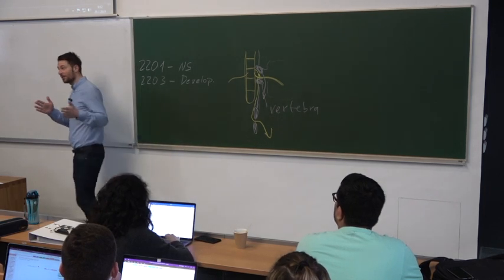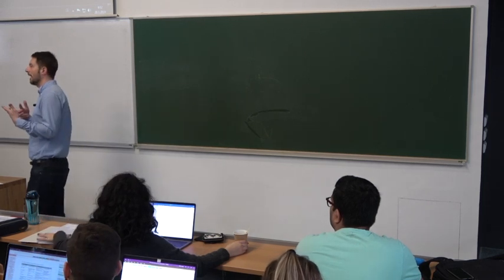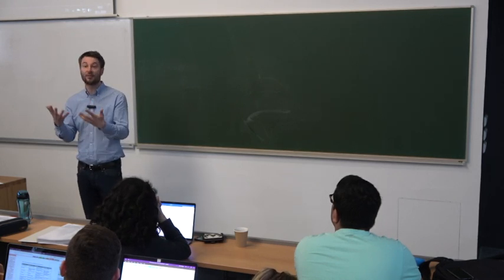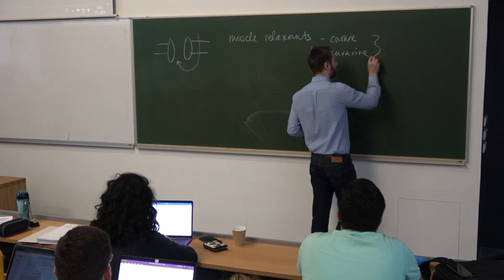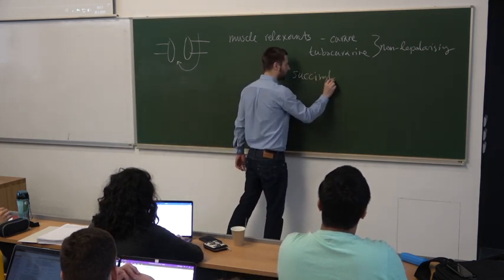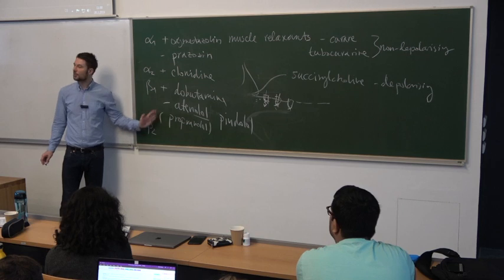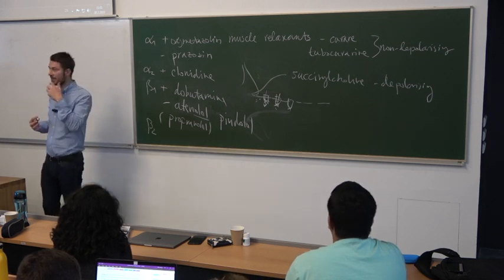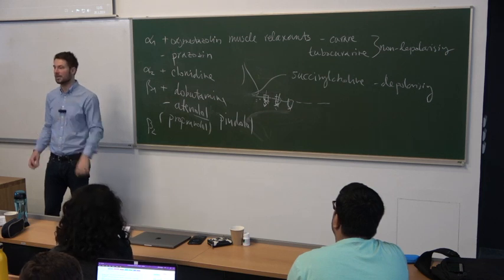Pharmacology of signalling molecules 2019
How we can use pharmacologically active substances to affect signalling in our body.